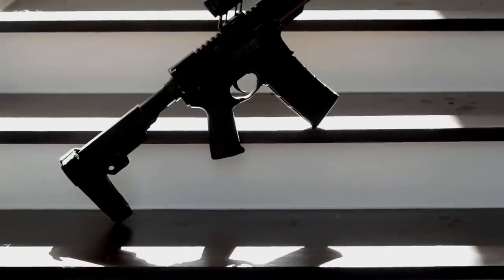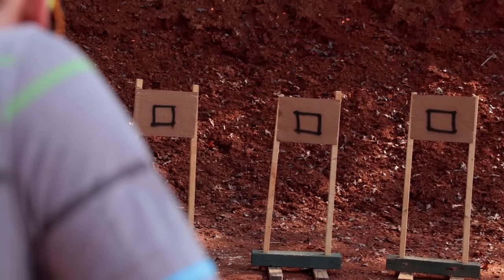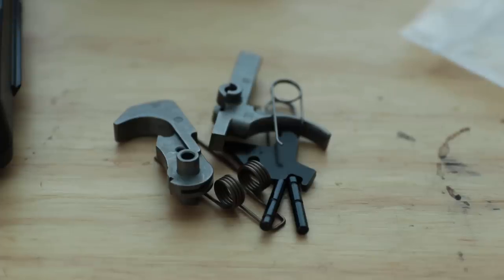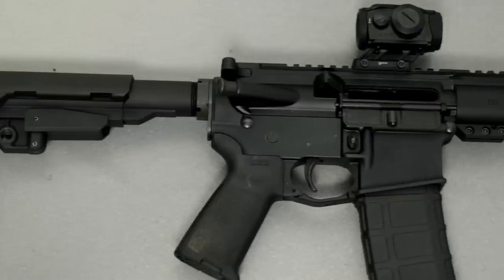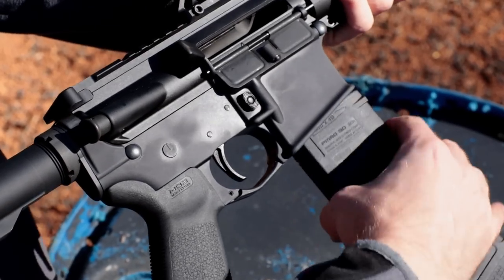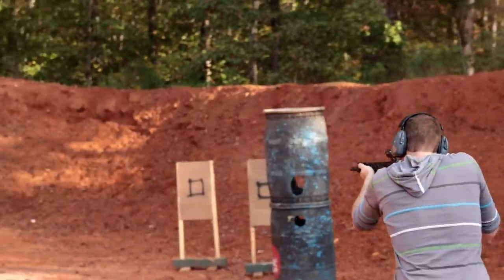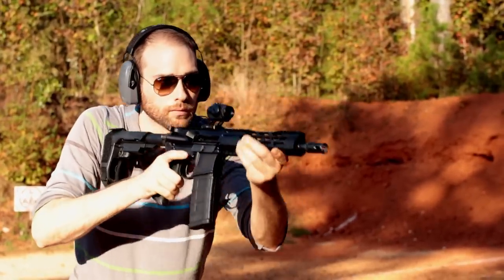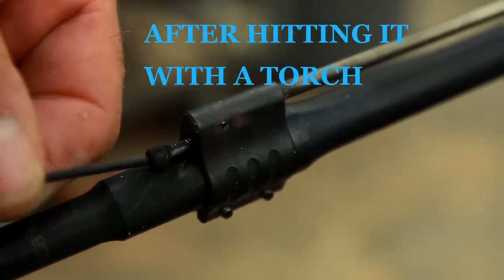AR Pistol Kit Review: Is The PSA 10.5" Worth It?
The AR Pistol kit by PSA is about the least expensive way to get a reliable AR pistol.
This one is chambered in for .223/5.56, but I'm going to re-barrel it to .277 Wlv.

Palmetto State Armory makes the 10.5 AR Pistol Kit in the states, which is awesome, and it has been 100% reliable for me with in-spec ammo.

Featuring a Dead Air Wolfman and KeyMicro brake.

🔫 Links To Favorite Products:

Breakthrough Clean

HOPPE'S No. 9 Lubricating Oil

22lr Magazine Loader

Steel Targets | Use Code: Tinnitus

Rifle Slings | Use Code: Tinnitus

Music Track #2:
John Harrison with the Wichita State University Chamber Players - Spring Mvt 1 Allegro

The Four Seasons (Vivaldi)
John Harrison, violin, with Robert Turizziani conducting the Wichita State University Chamber Players. Live, unedited performance at the Wiedemann Recital Hall, Wichita State University, 6 February 2000Music by Antonio Vivaldi composed 1723 and published in 1725. Recording copyright John Harrison (JohnHarrisonViolin.com)

Music Track #4:
Doink (Pandy's Skank) by Titus 12 Attribution-Noncommercial-Share Alike 2.0 UK: England